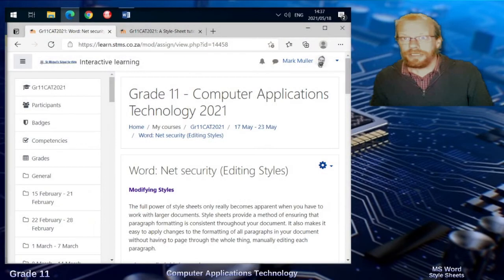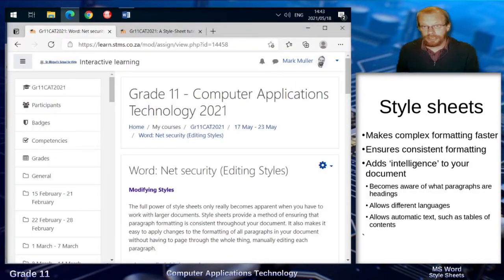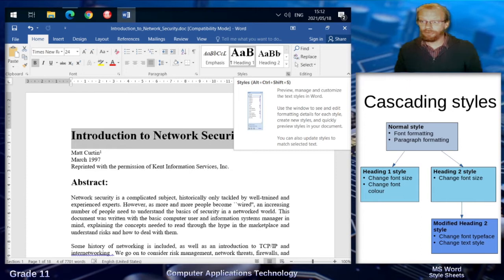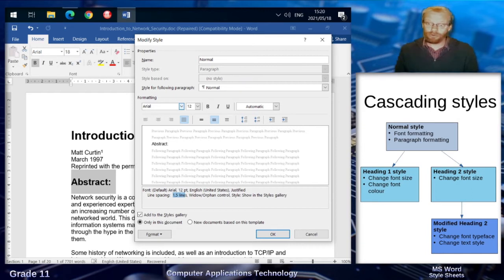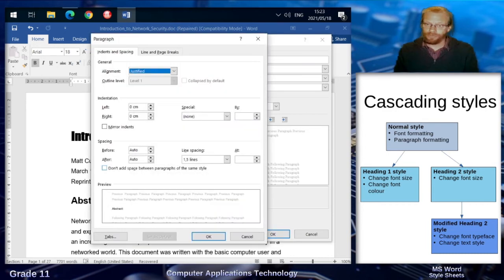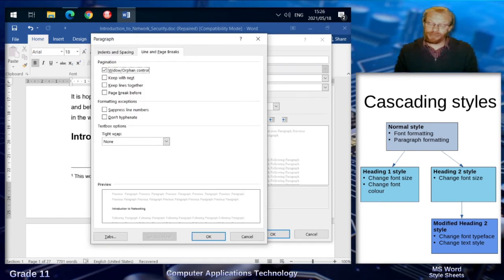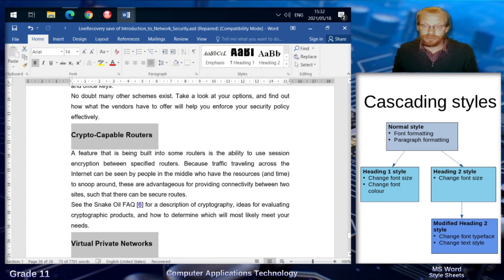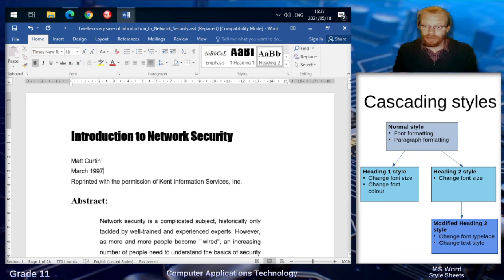Gr 11 CAT Word Styles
This overview introduces MS Word style sheets.
It covers using and modifying style sheets, and describes some of the benefits derived from using them.